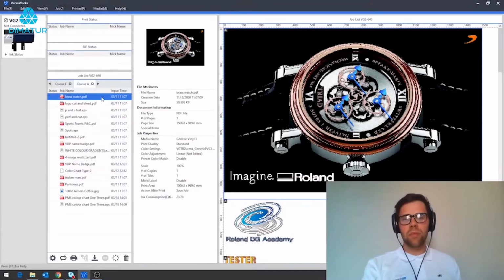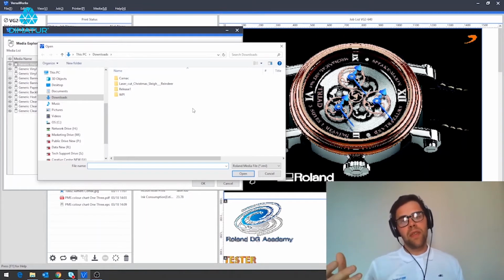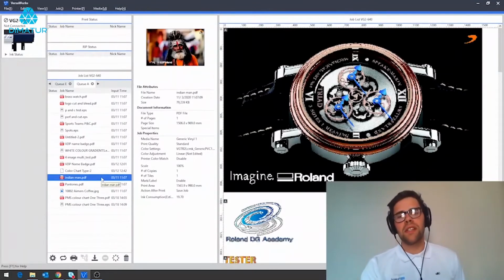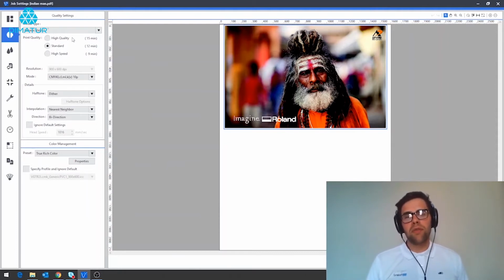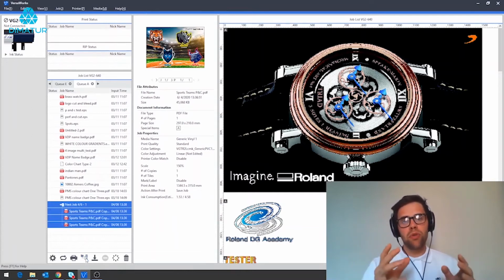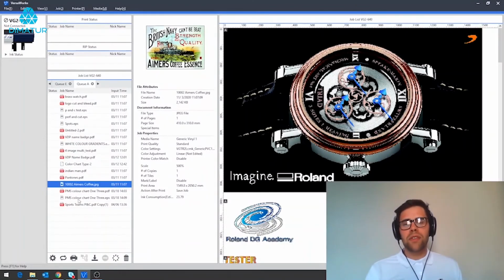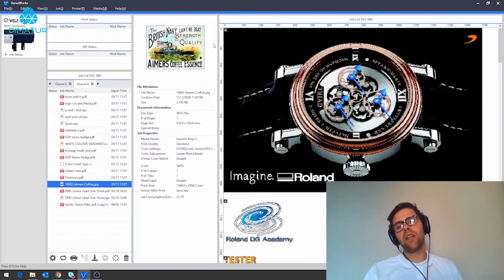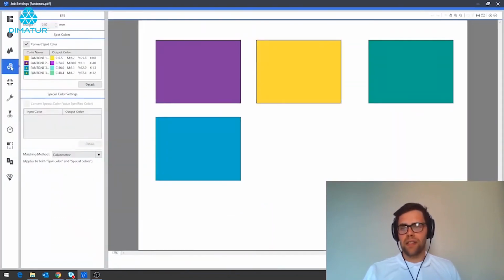Dimatur – Roland Five in 5 – 5 Versaworks Settings That Affect Colour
Ollie da Roland Academy, apresenta 5 configurações do Versaworks que afetam a cor de suas impressões.